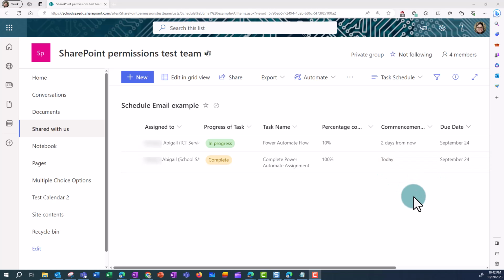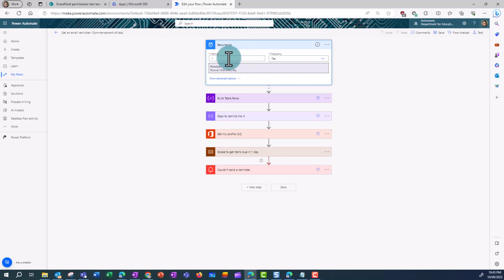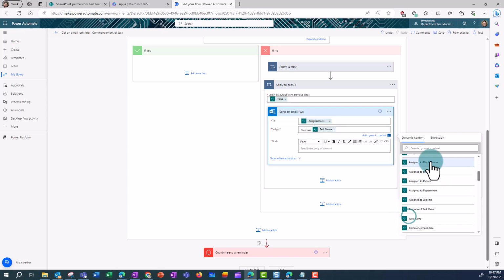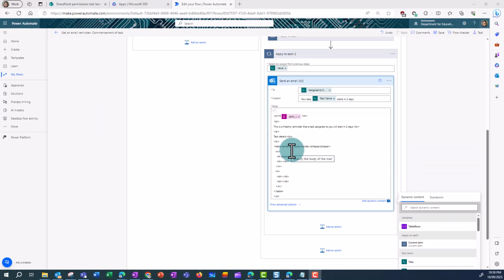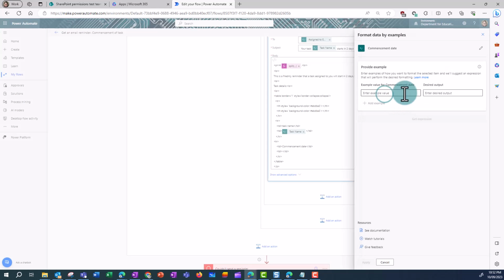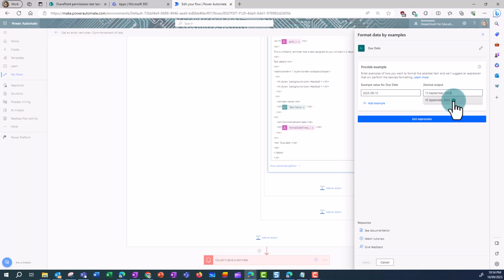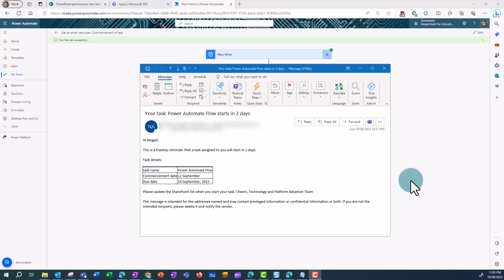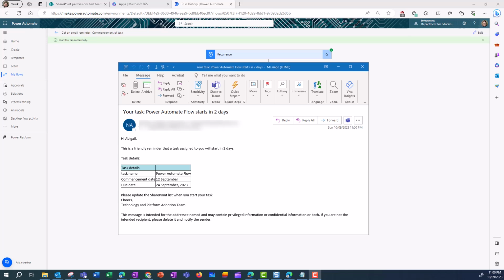Power Automate - Set reminder emails from a SharePoint list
This video shows you how to create a flow to send a reminder email related to a date in a SharePoint list.  It shows you how to adapt the flow so that the email reminder is not sent to the person who created the flow but to a person listed in the SharePoint list entry.